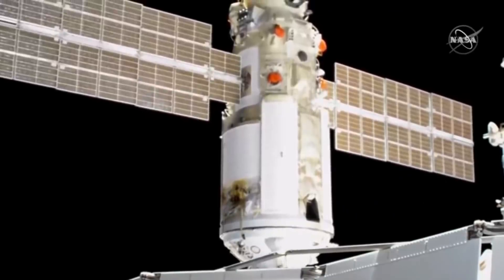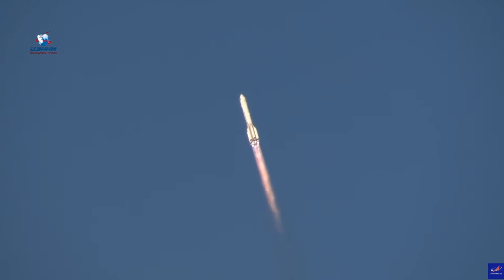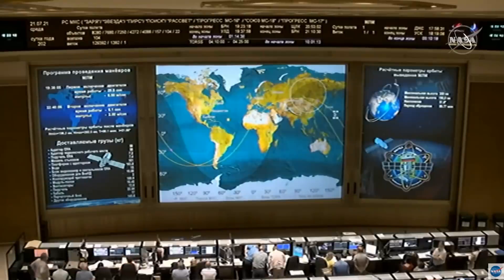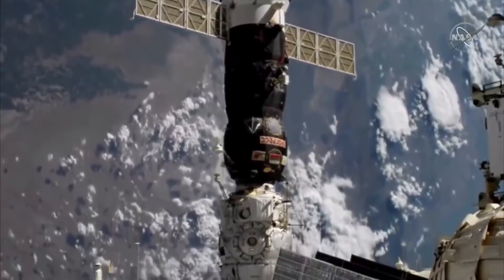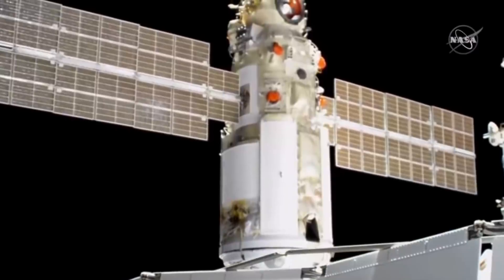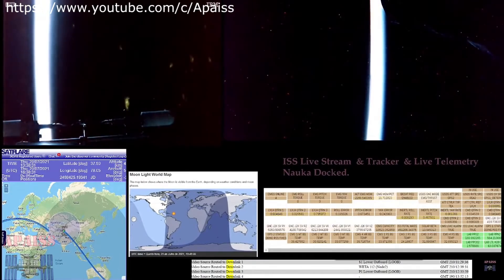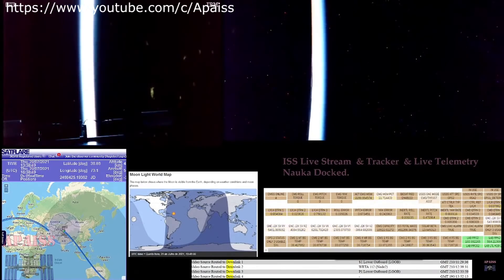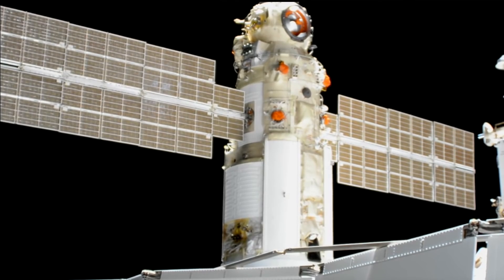Russia's New Space Station Module Causes Alarm On ISS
Nauka, the new module for the ISS has had a troubled journey to the ISS after having problems soon after launch necessitating a delay, burning extra fuel and losing the option for a second docking attempt.
However the real drama came hours after the successful docking when thrusters on the module began firing unexpectedly, resulting in a loss of attitude control and emergency actions to stabilize the station.

Lots of credit to Anatoly Zak for a lot of information in this video

This video also includes a lot of the communications which provided extra clues as to the nature of the problem